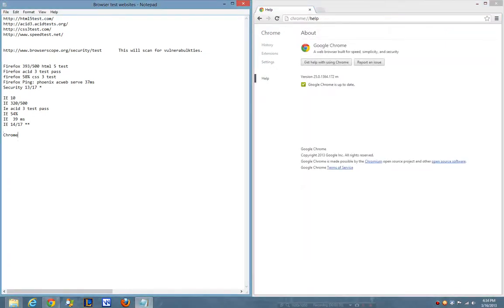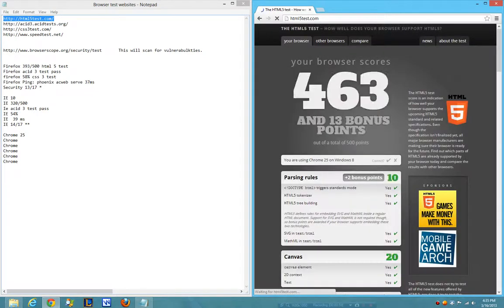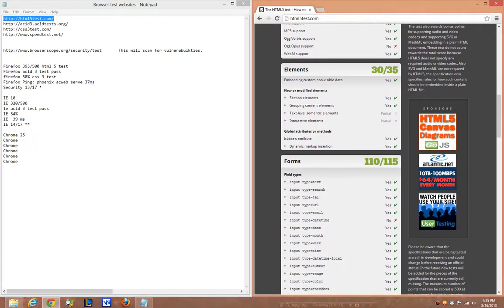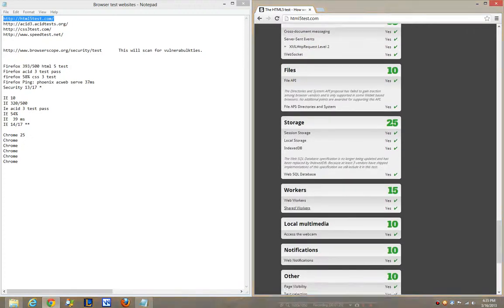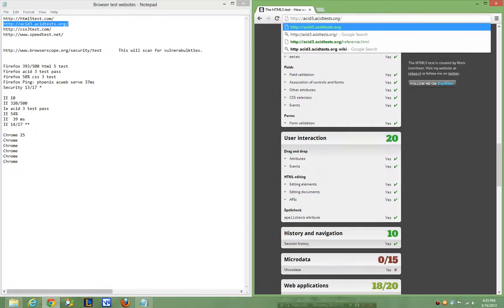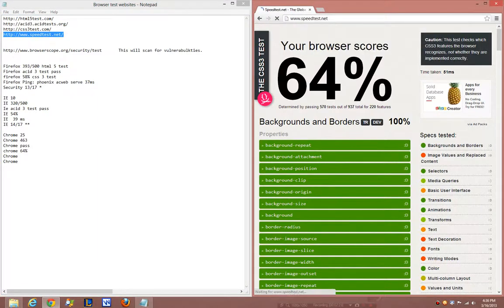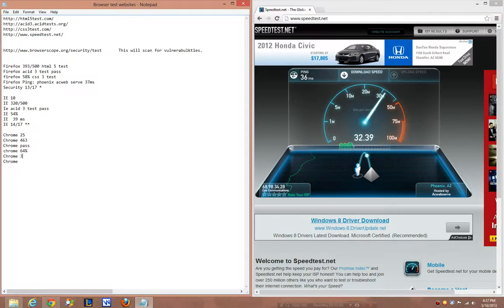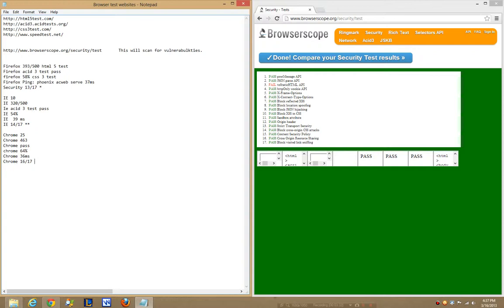Google Chrome Review